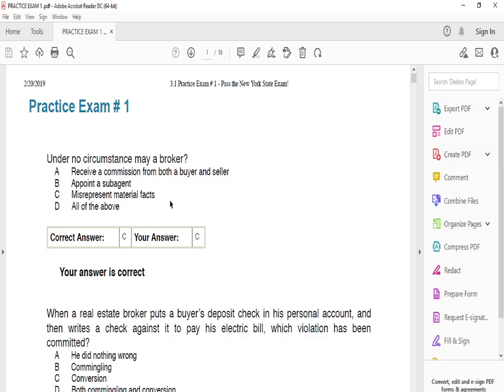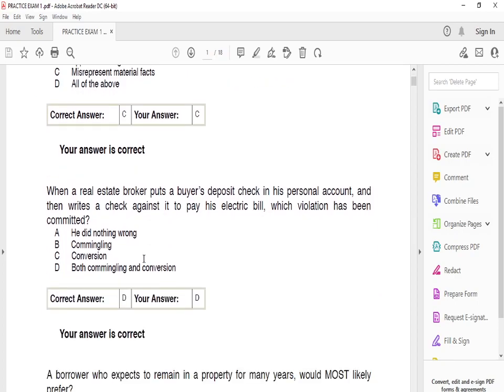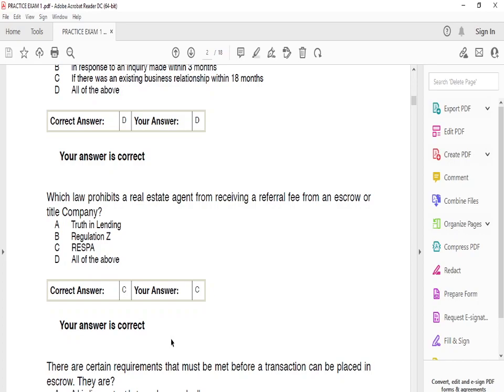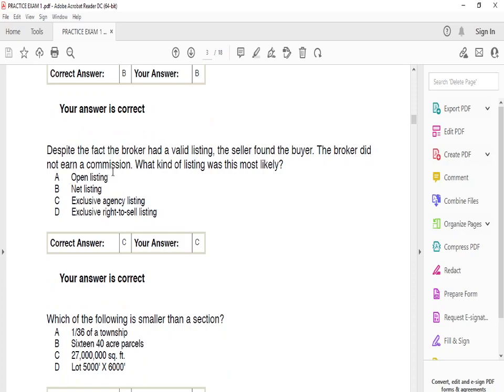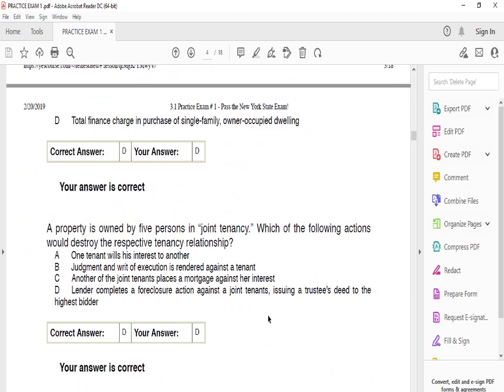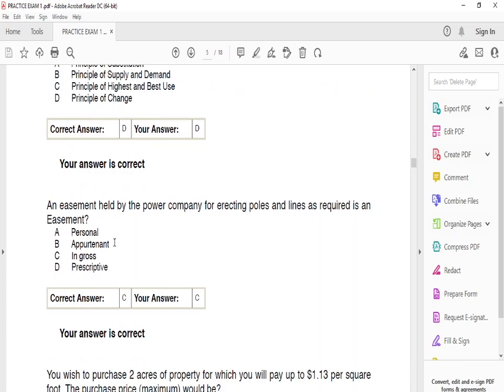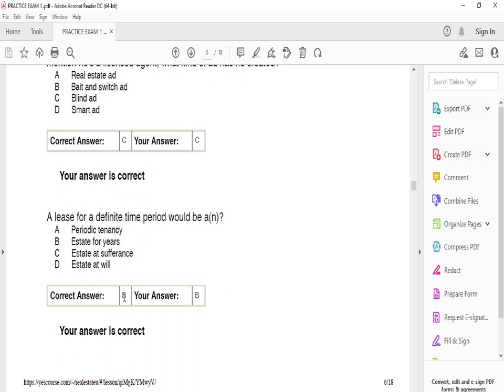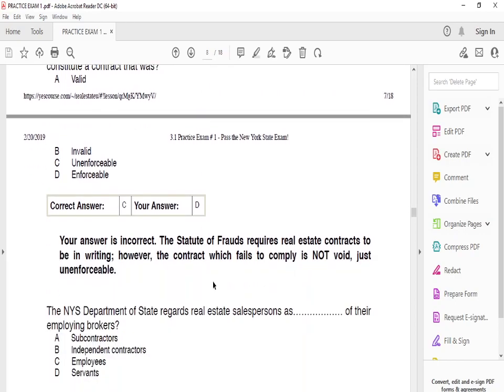NYS REAL ESTATE PREP PART 1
This video will show you on NYS REAL ESTATE PREP PART 1